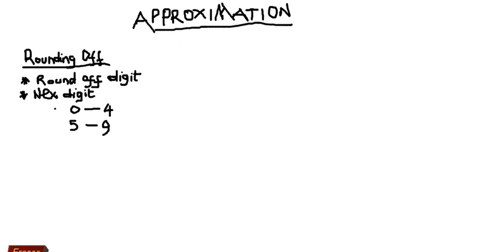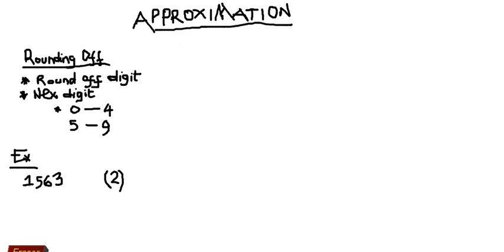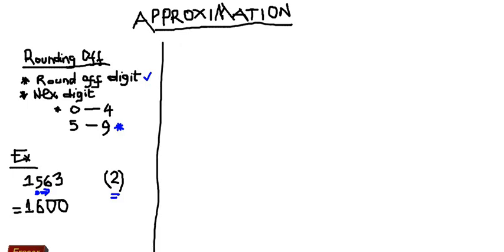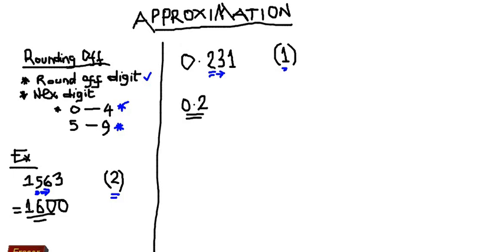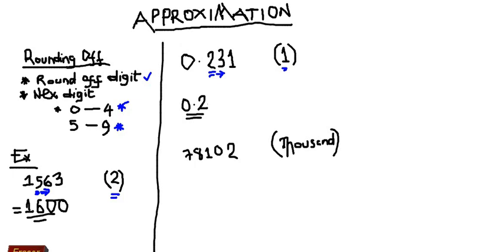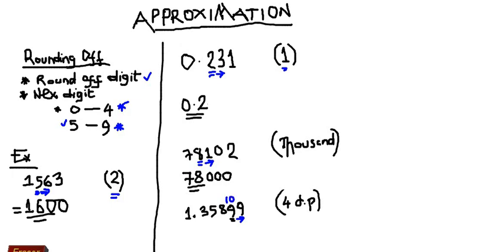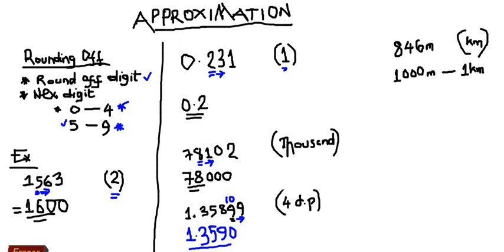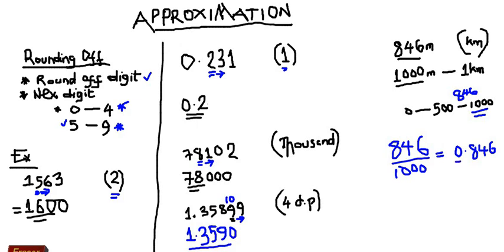Approx L3 Rounding Off Mr Mega Maths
Approximation: Rounding Off